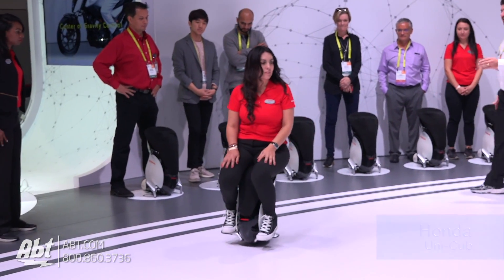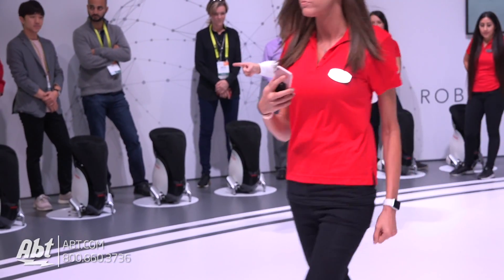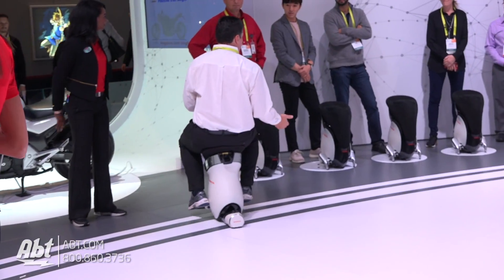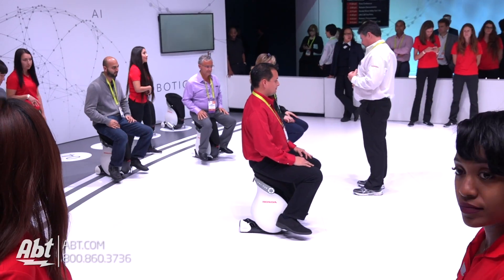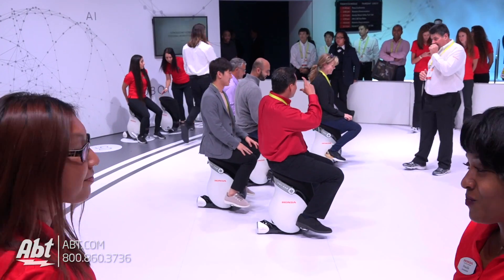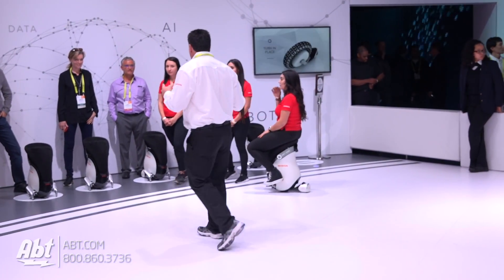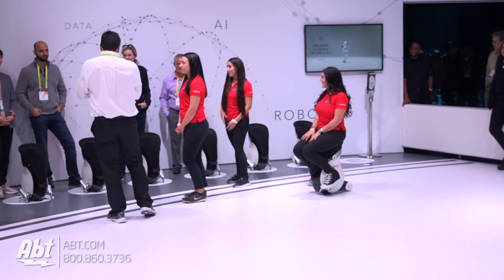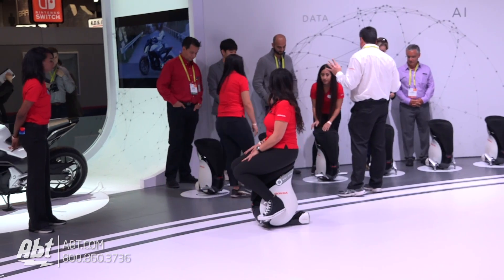CES 2017 - Honda Uni-Cub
Abt Electronics checks out the Uni-Cub at the Honda booth.

The UNI-CUB is a personal mobility device designed for harmony with people that features the world's first omni-directional driving wheel system (Honda Omni Traction Drive System) and provides freedom of movement going forward, backward, side-to-side and diagonally by shifting body weight. The UNI-CUB features a compact size, a comfortable saddle, Honda's proprietary balance control technology and the omni-directional driving wheel system that makes possible the same freedom of movement that people enjoy when walking.